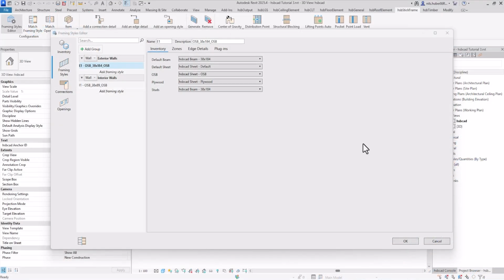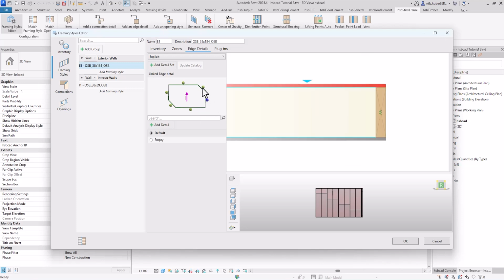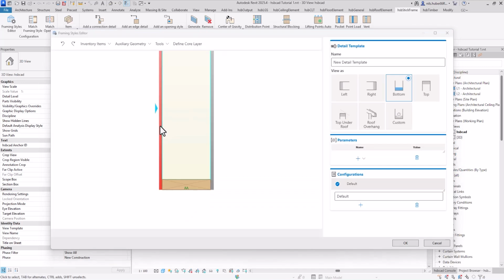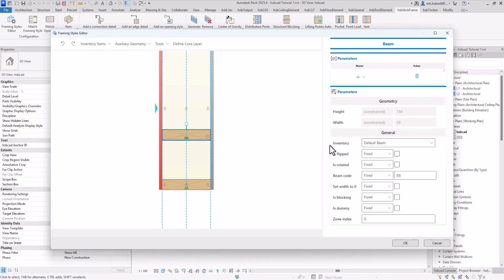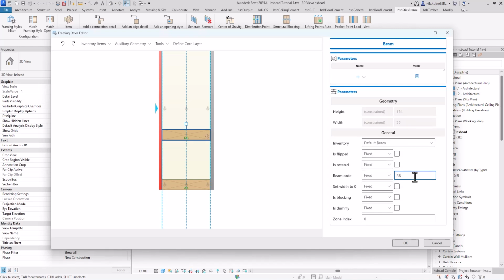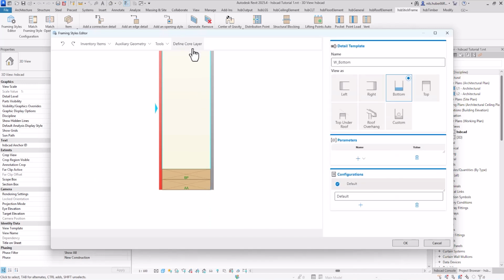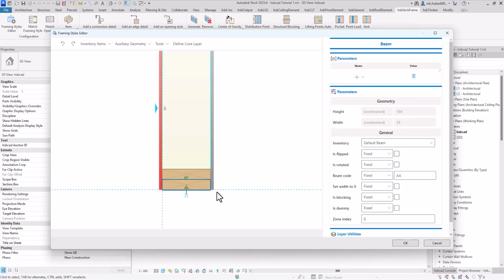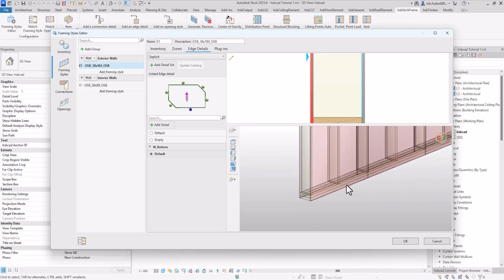Beginner Series: hsbDesign for Revit® | Edge Details for Exterior Walls (Part 2)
Build smarter wall details in hsbDesign for Revit®. In this episode, we add and validate an edge detail for an exterior wall, so plates, studs, and constraints line up in 2D and 3D.

What you'll learn:

⦁ Activate edge locations (bottom/top/left/right/angle); blue dot = active
⦁ Add & name a detail (e.g., W_Bottom) and place an Add-Free Inventory Item
⦁ Pick type vs instant materials (editable dimensions)
⦁ Set unique beam codes (e.g., Bottom Plate, VBP)
⦁ Fully constrain with two anchors, define the Core Layer, and verify in preview/3D